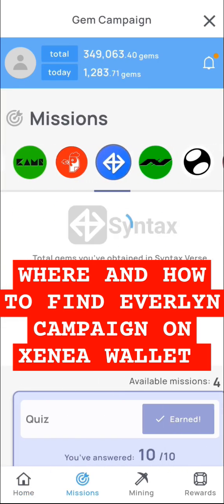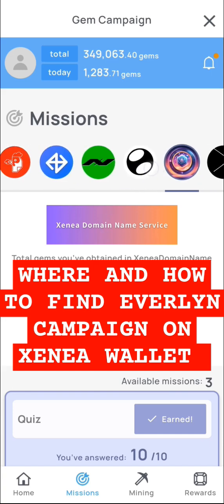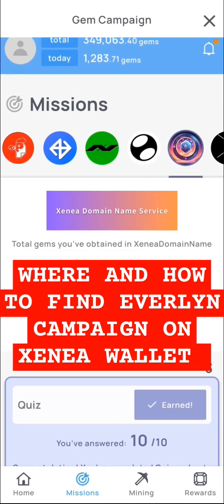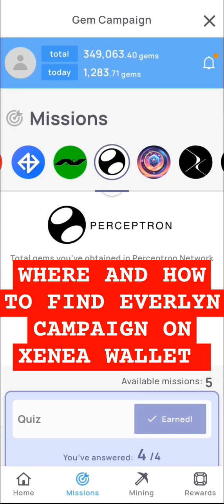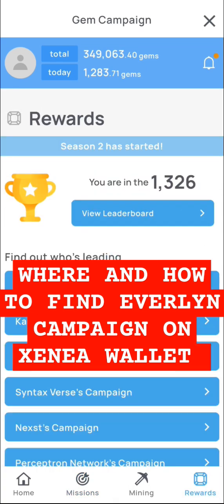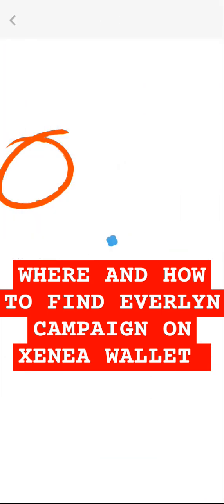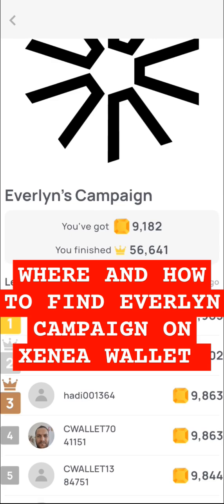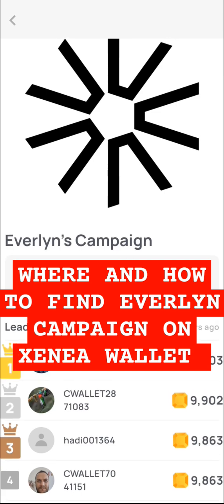How And Where To Check Your Evelyn Campaign AIRDROP Eligibility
Where And How To find Everlyn Campaign In Xenea Wallet. Check your Xenea Wallet $Lyn Airdrop